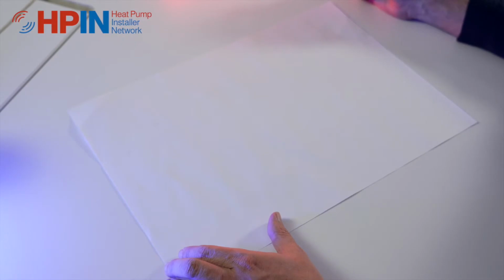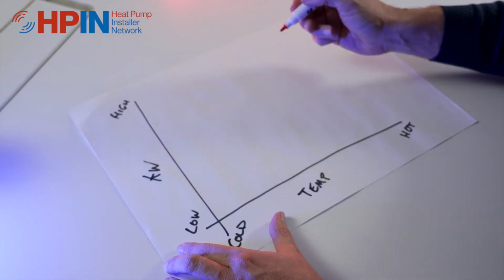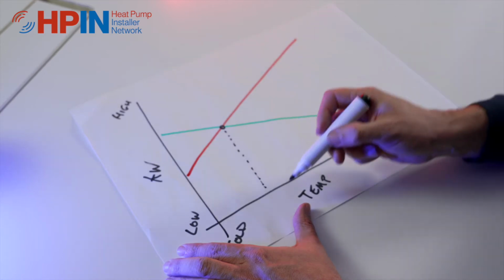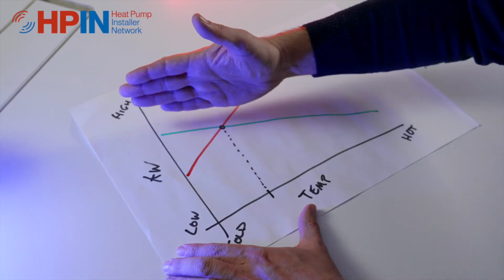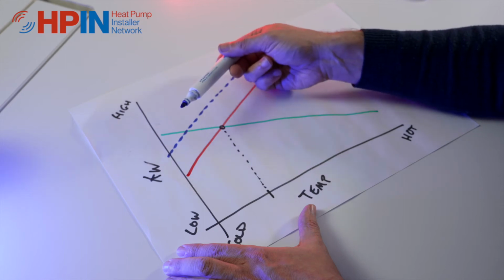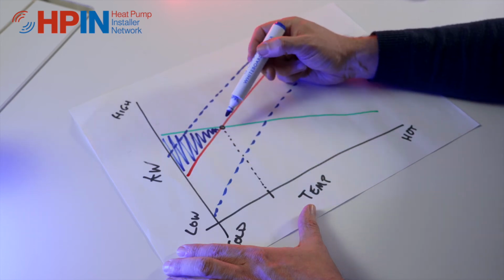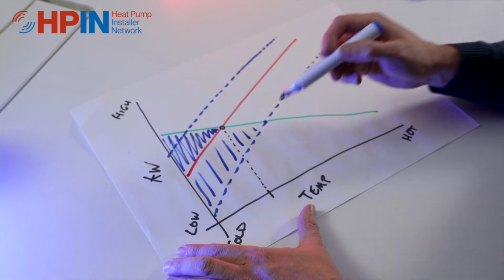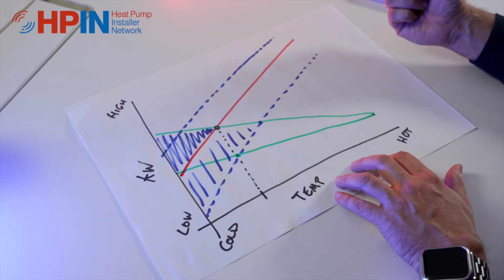The importance of correct heat pump sizing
Sizing an air source heat pump correctly is extremely important if the heat pump is going to do its job. In this video Jamie talks about why this is and gives a brief description of how correct sizing is done.